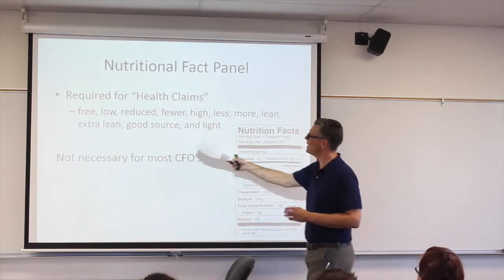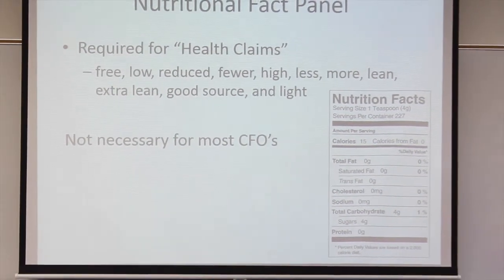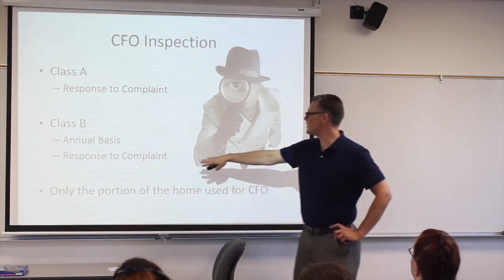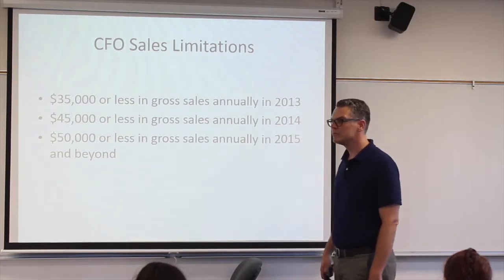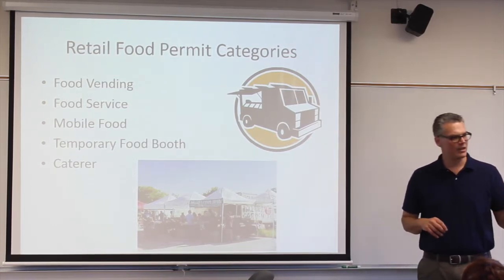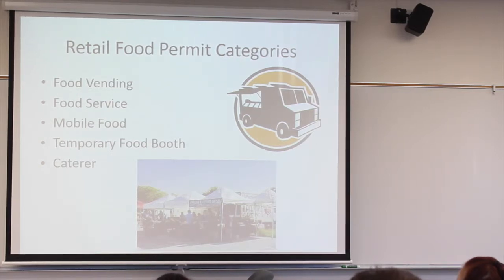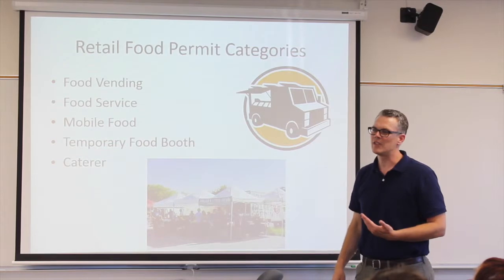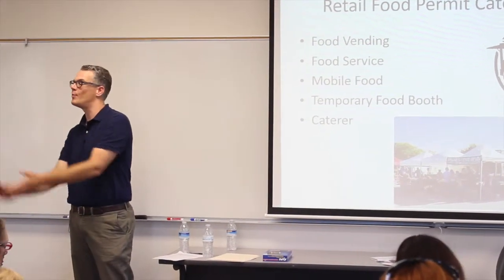Home Food Part 1-3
This video is about Part1-3